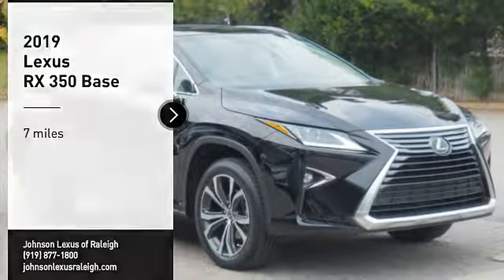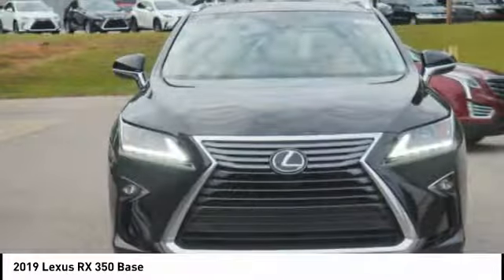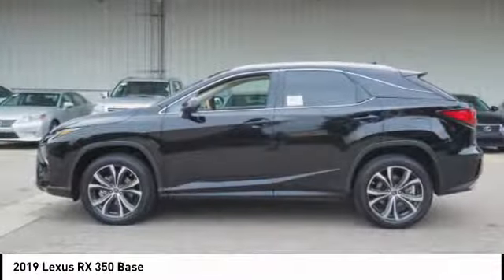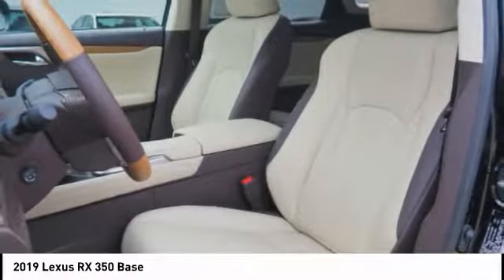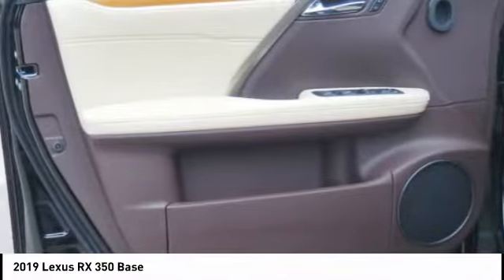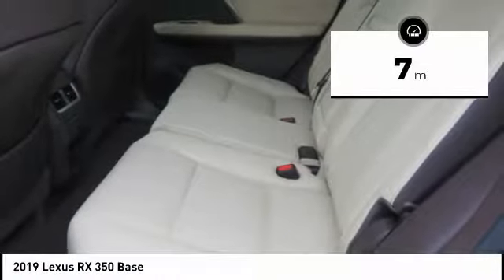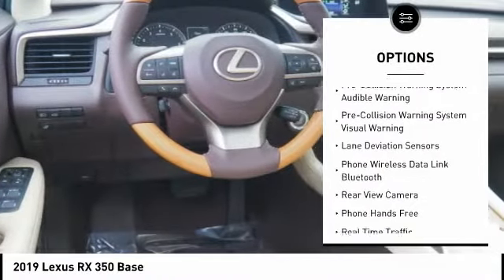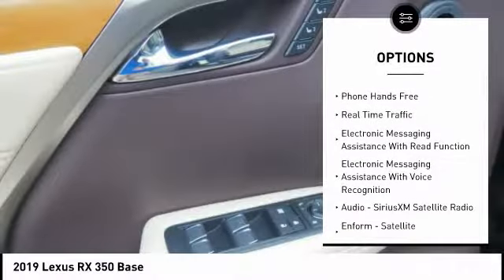2019 Lexus RX 350 for sale in Raleigh NC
2019 Lexus RX 350 for sale in Raleigh NC - Stock # 39981
Year: 2019
Engine: 3.5L V-6 cyl
Transmission: 8-Speed Automatic
MPG Range: 20/27
Exterior Color: Obsidian
Interior Color: Parchment
Address:
VIN: 2T2ZZMCAXKC122068